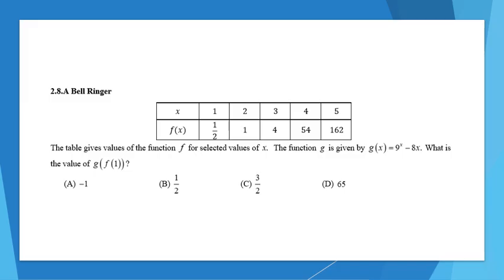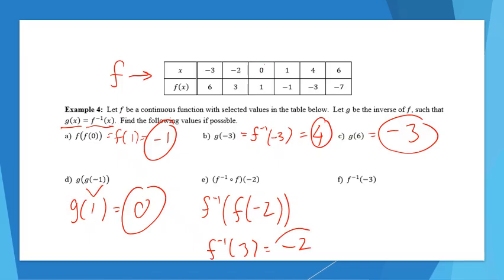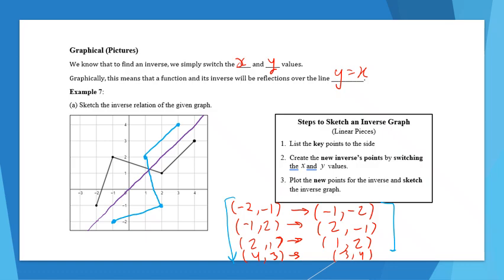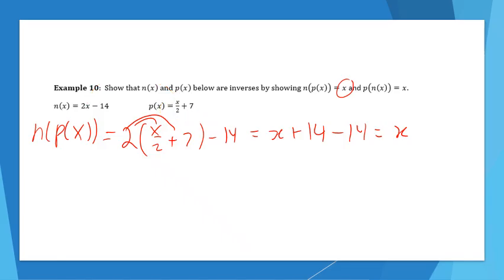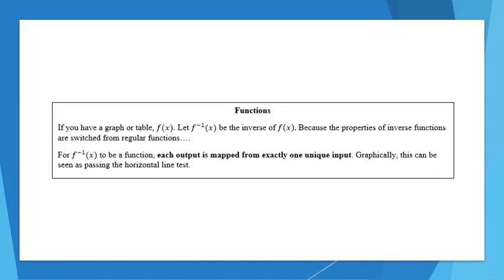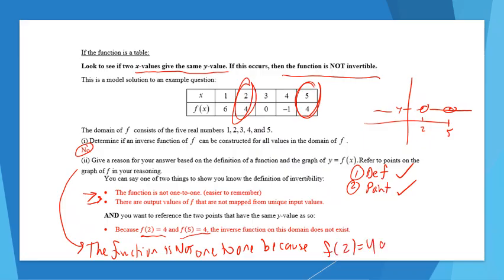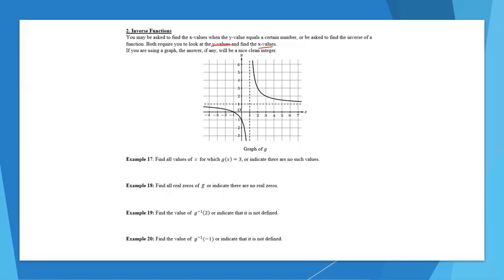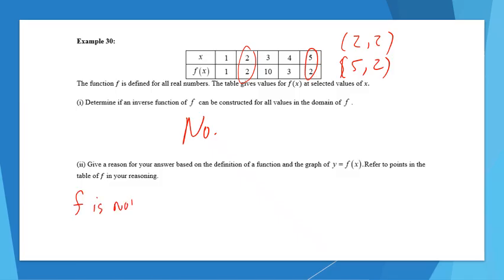AP Precalculus Lesson 2.8